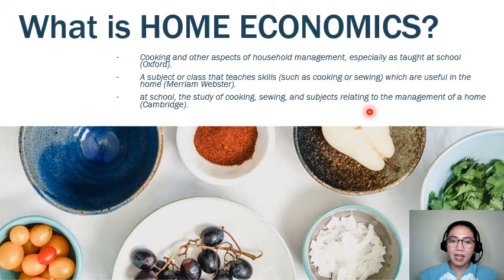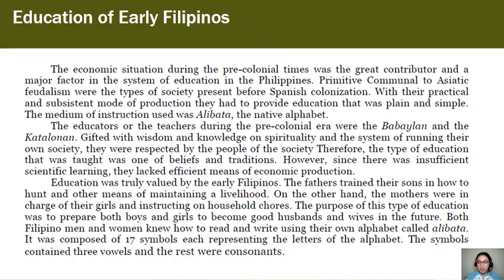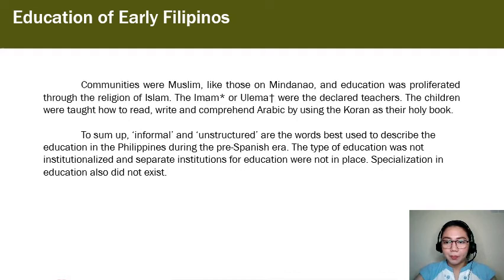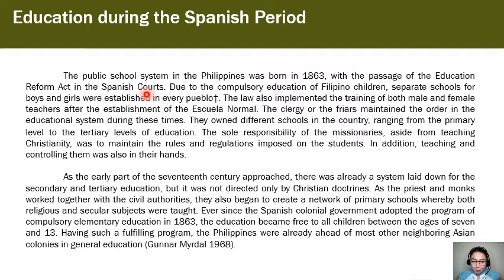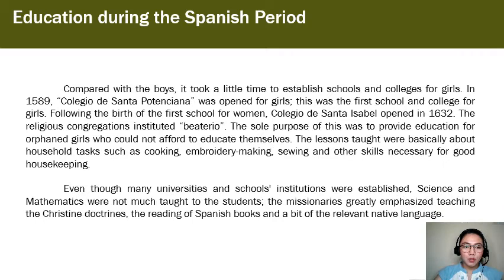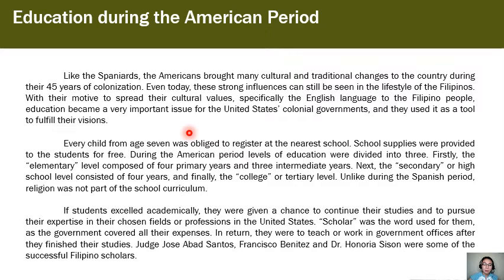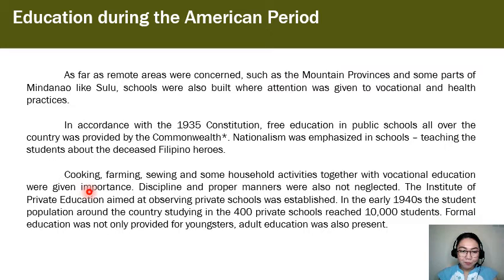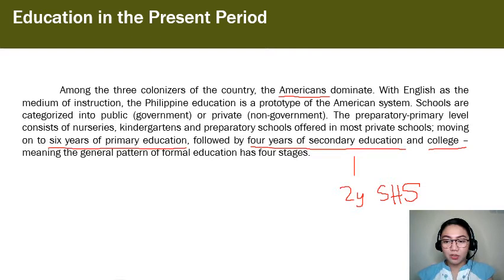Development of Educational System in the Philippines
This discussion is from the study of: Musa, Sajid & Ziatdinov, Rushan (2012). Features and Historical Aspects of the Philippines Educational system.